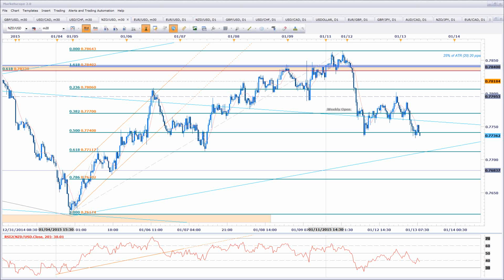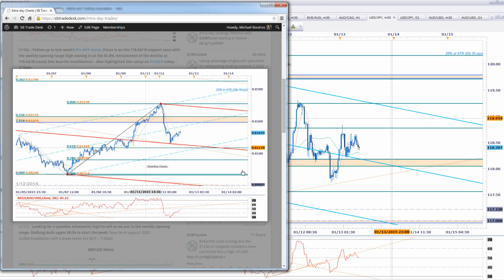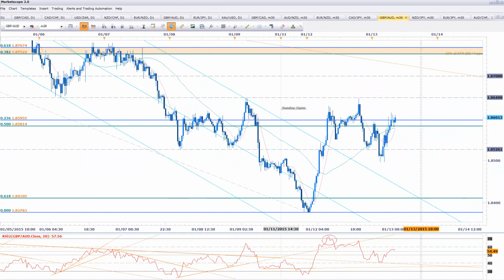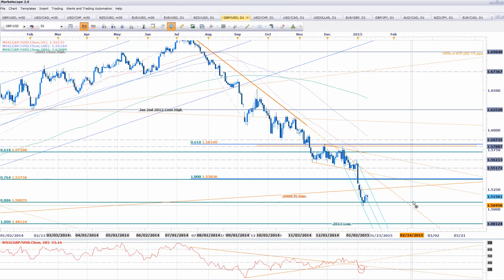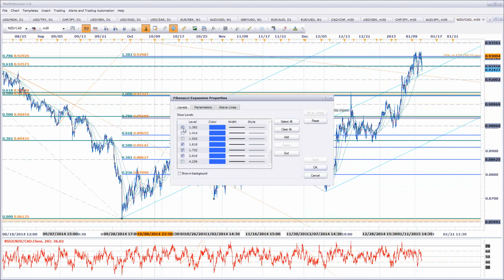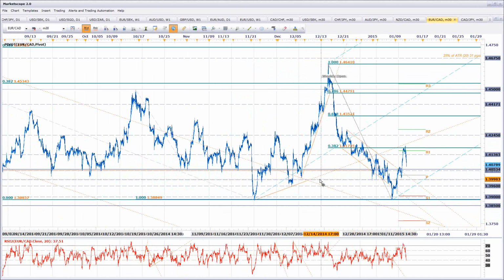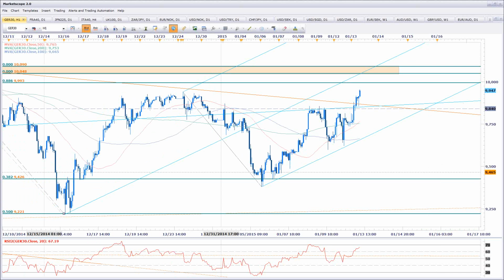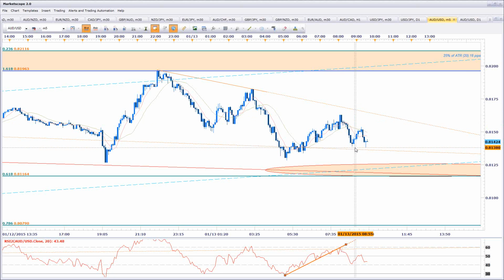Intra-day Strategy Webinar: 1/13/2015